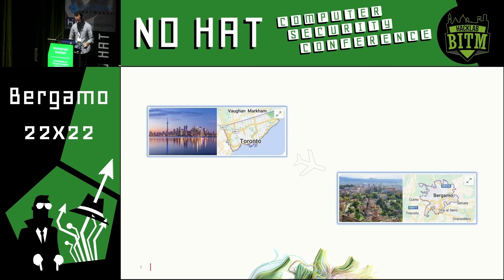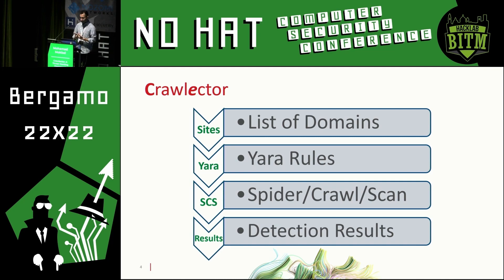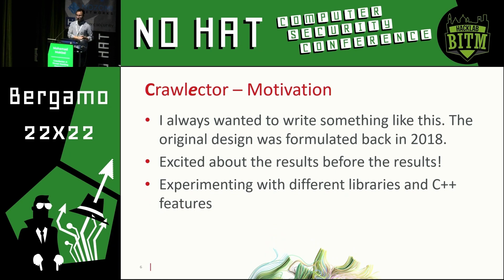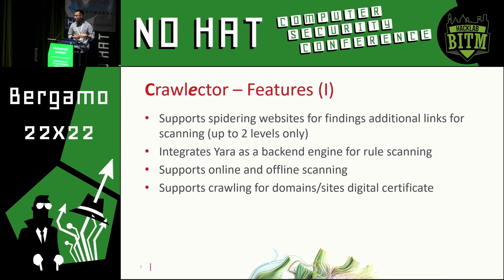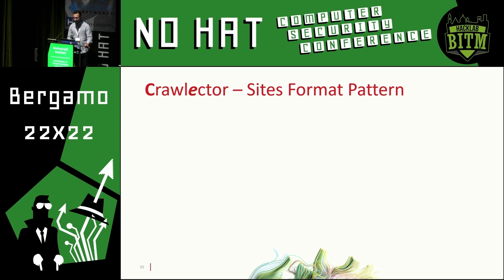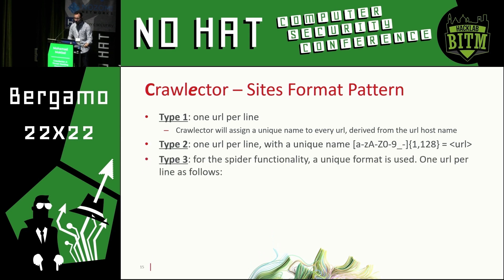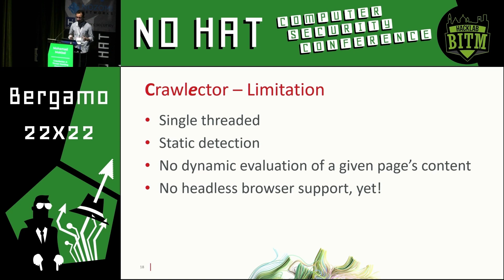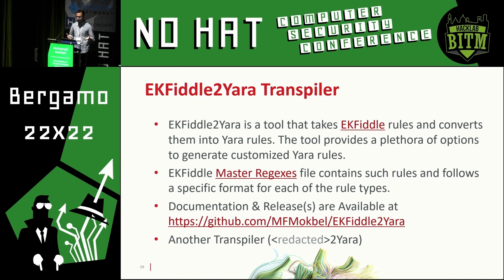No Hat 2022 - Mohamad Mokbel - Crawlector: A Threat Hunting Framework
CRAWLECTOR: A THREAT HUNTING FRAMEWORK

Compromised websites can be used for drive-by-download attacks, water-hole attacks, social engineering, web skimming, ad injection, and hosting exploit kits. The volume of malicious traffic from such websites mandates an automated approach to finding threat intelligence quickly and efficiently. In this talk, we are presenting a new threat hunting framework called Crawlector (a combination of Crawler & Detector), designed for scanning websites for malicious objects, in a fully automated manner. Moreover, Crawlector supports online/offline scanning, spidering websites to discover additional links, Yara as a backend detection engine, digital certificate scanning, and querying URLhaus to find malicious URLs on the page, among others. The framework’s operations are highly customizable. To demonstrate the framework’s effectiveness and performance, we’ll highlight some interesting results from scanning the top 700k Alexa websites and top 100k WordPress sites. Furthermore, this talk will additionally address the design processes and decisions made during the development of the framework.

MOHAMAD MOKBEL - Senior Security Researcher @Trend Micro

Mohamad Mokbel is a senior security researcher at Trend Micro. He’s responsible for reverse engineering vulnerabilities and malware C&C communication protocols, among others, to write custom filters for TippingPoint NGIPS. Before joining Trend Micro, Mohamad worked for CIBC in the SoC, one of the top five banks in Canada as a senior information security consultant - investigator (L3) where he realized that experience in the operation field is extremely important to understanding the real sides of offence and defence. Before CIBC, Mohamad worked for Telus Security Lab as a reverse engineer/malware researcher for about 5 years. He’s been doing reverse code engineering for the last 14 years. His research interests lie in the areas of reverse code engineering, malware research, intrusion detection/prevention systems, C++, compiler and software performance analysis, and exotic communication protocols. Mohamad holds an MSc. in Computer Science from the University of Windsor.

Links:
No Hat - Twitter: @nohatcon

M. Mokbel - Twitter: @MFMokbel

Intro/Outro song:
ORION - Against The Time